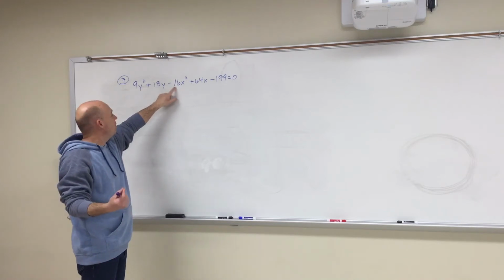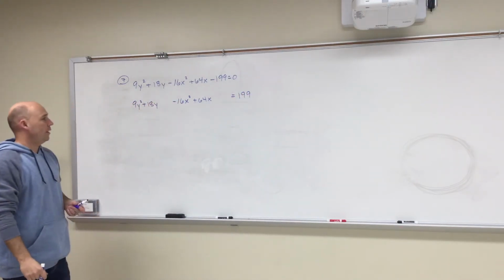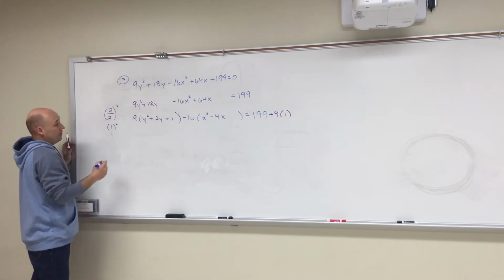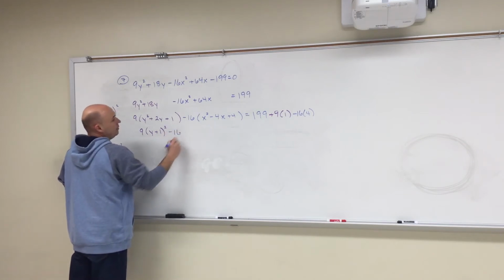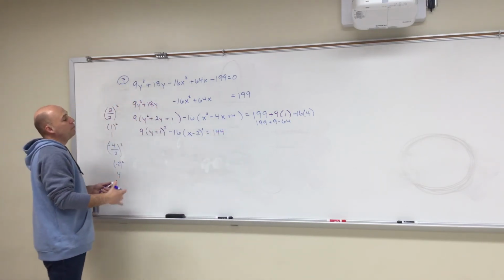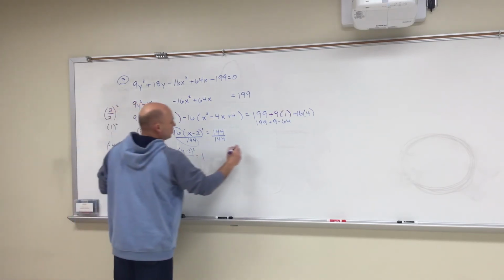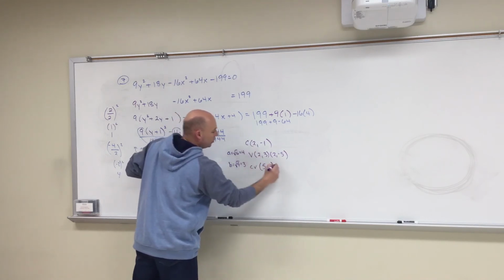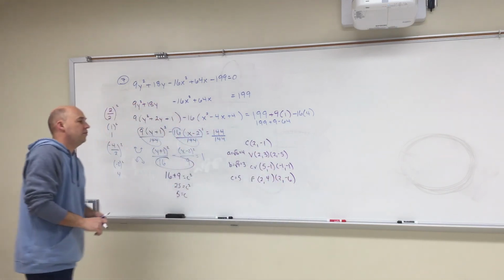Hyperbola standard form hw problem #7